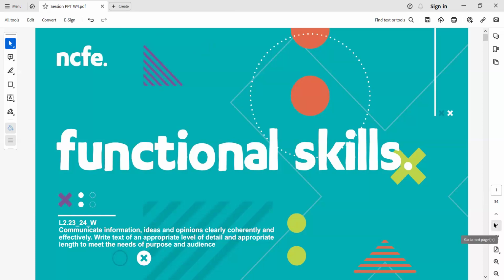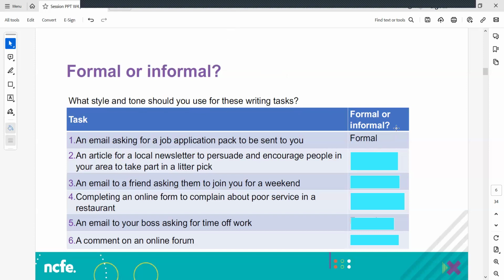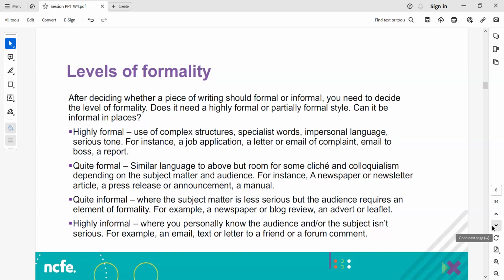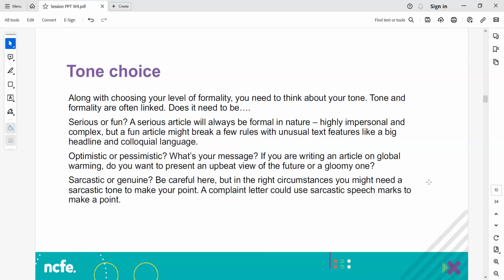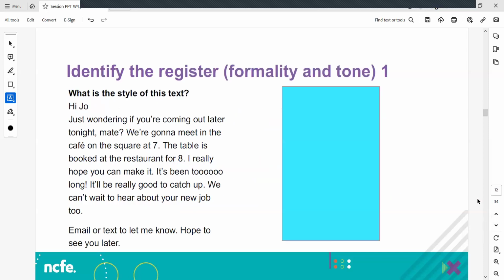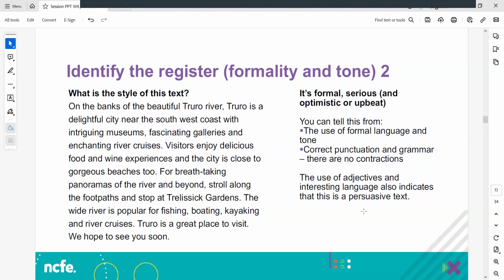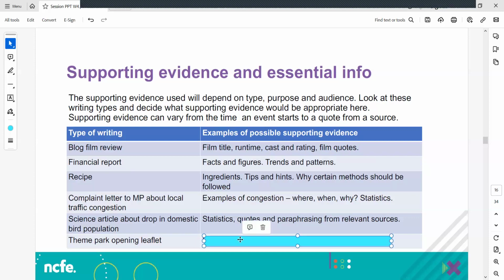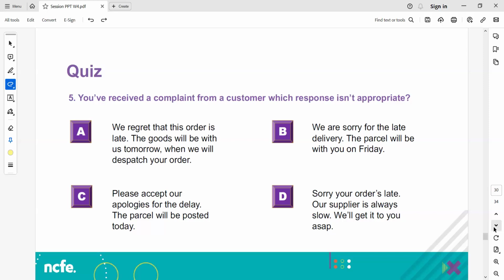Topic- 4. L2.23_24 W_Write Text of an Appropriate Level- (KK) - FEB 2024